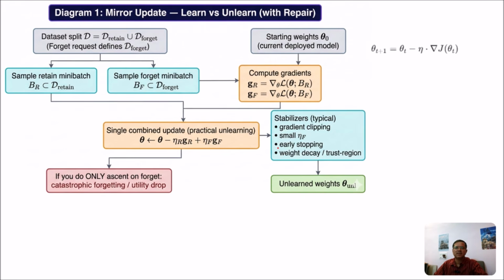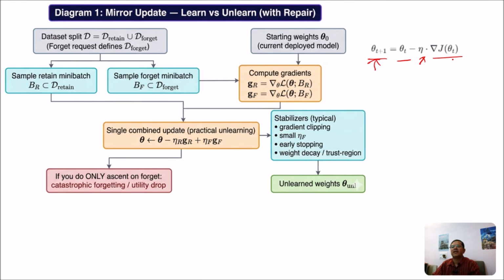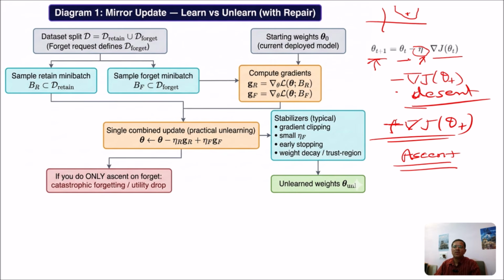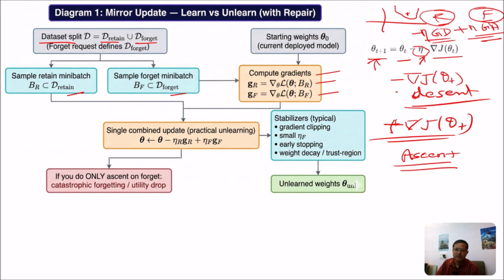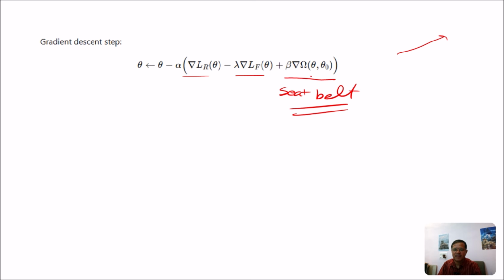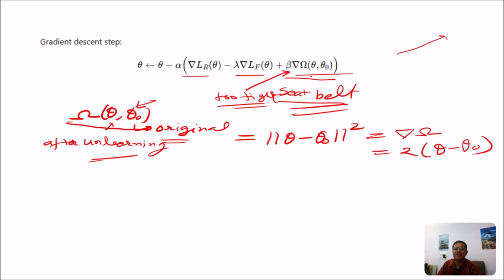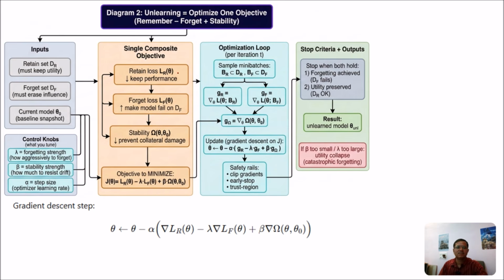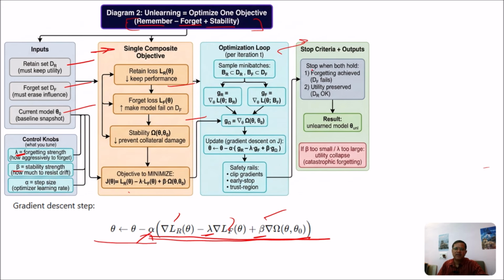Machine Unlearning Part-1: The Easiest Tutorial on Machine Unlearning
In this video, we break down production-grade Machine Unlearning: how a deletion request becomes an audited, release-gated, certified model update. You’ll learn the single objective behind practical unlearning. It includes a clear verification suite (utility, forgetting success, privacy audits) and a deploy-safe certificate + rollback workflow.